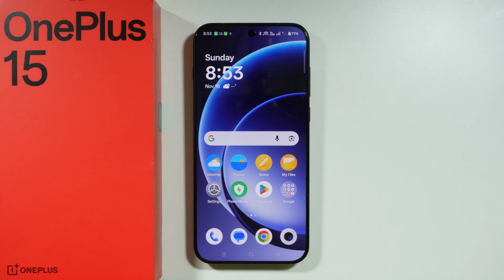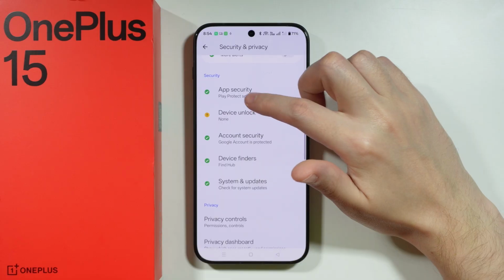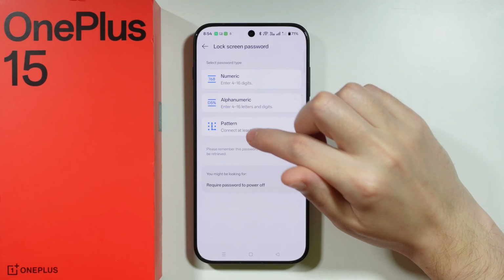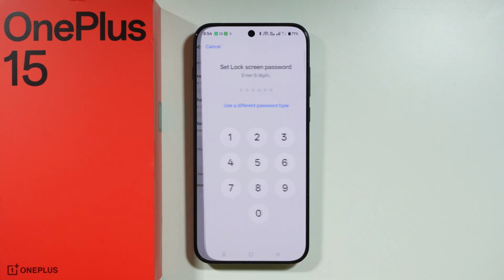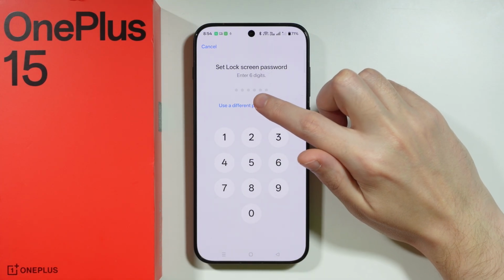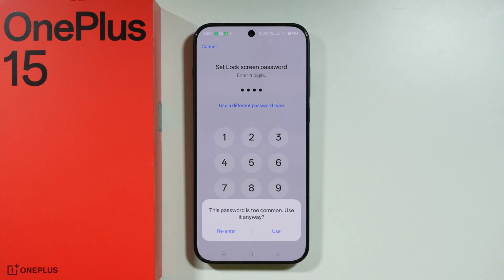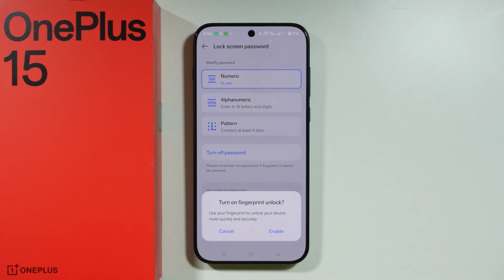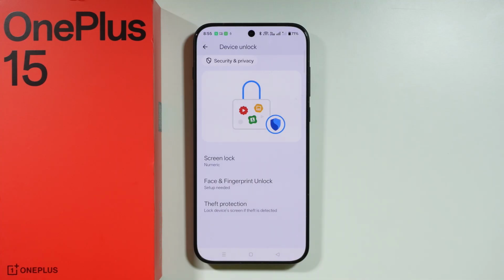OnePlus 15: How to Set Up Screen Lock Password (Create Lock Screen Password/PIN/Pattern)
In this video, I'll show you how to set up a screen lock password, PIN, or pattern on the OnePlus 15 easily. This crucial security setting ensures that your personal data remains protected from unauthorized access. Follow these simple steps in this quick OnePlus 15 settings tutorial to secure your device now.